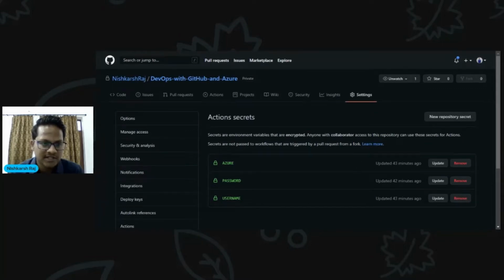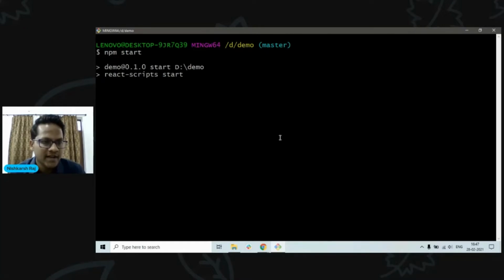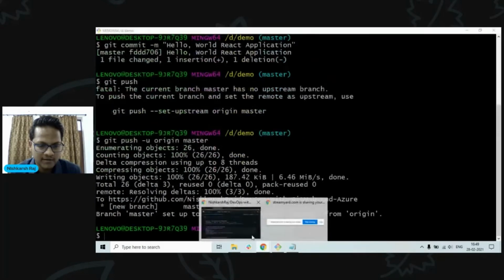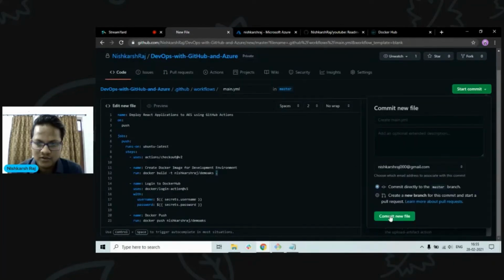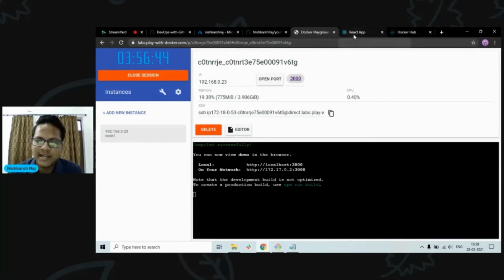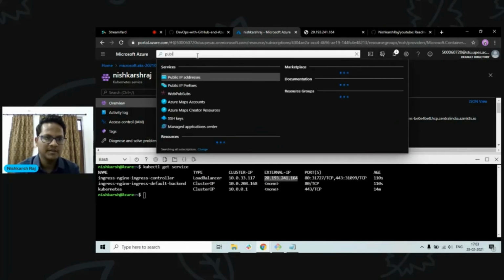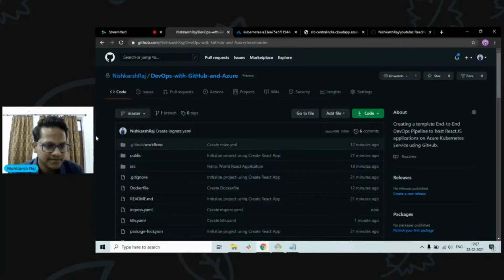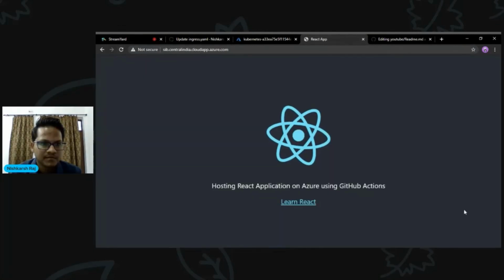DevOps Pipeline to Host React.JS Applications on Azure Kubernetes Services with GitHub Actions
Creating a template DevOps Pipeline to host your React.JS applications on Microsoft Azure's managed Kubernetes service - AKS using GitHub Actions for CI/CD